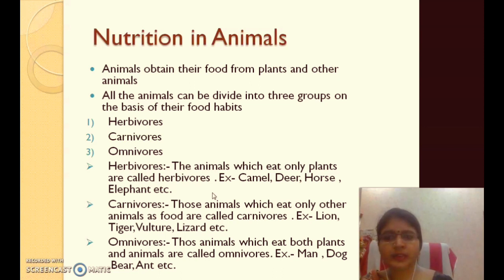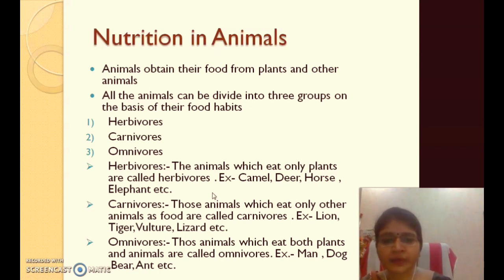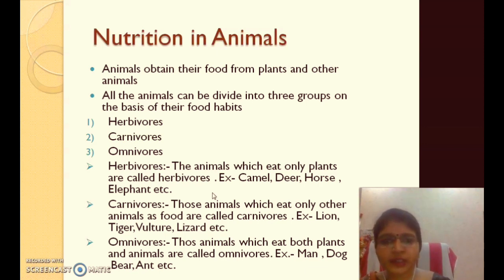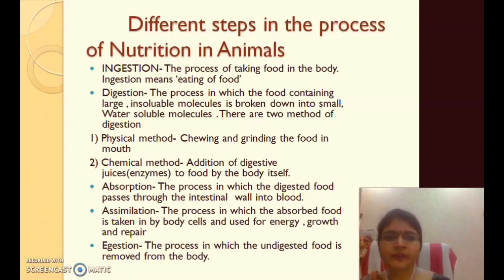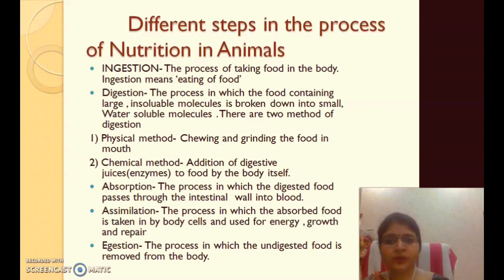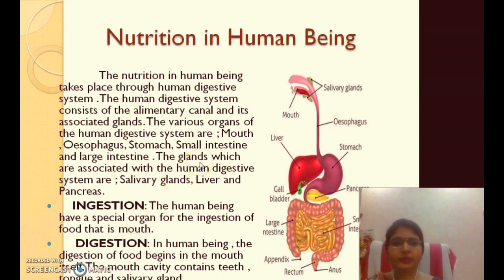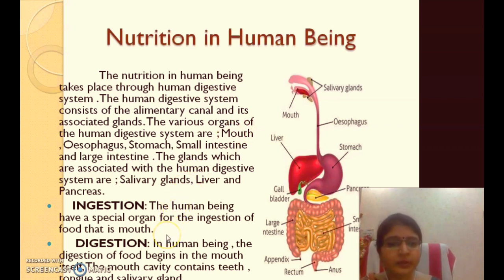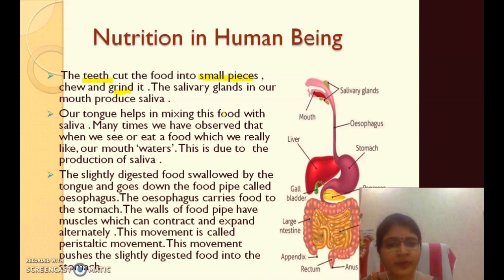Biology life process class 10 || biology class 6 to 10 || by Nisha Bansal (Part-2 )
Biology life process class 10 || biology class 6 to 10 || by Nisha Bansal

It is the part-2 of Life process. In this video we will talk about topic - Digestion.

¤Queries solved :-

1. Nutrition in living beings.
2.What is digestion?
3.Process of Nutrtion in Animals.

The channel is about education. We will discuss subjects :
Science | Maths | English
and also other subjects.
If you have any doubt the you can ask me in the comment box.
I will try to reply all the comments and answer all your questions.